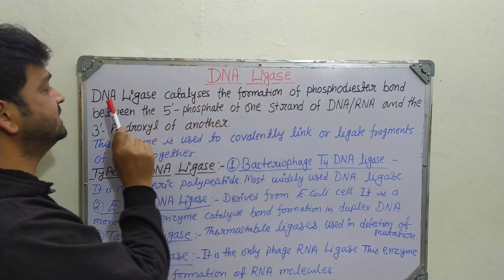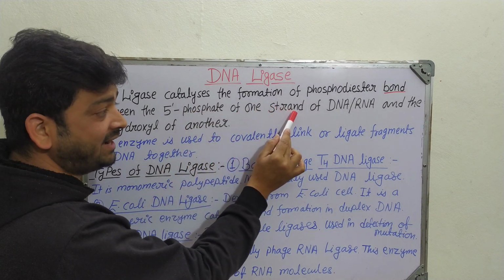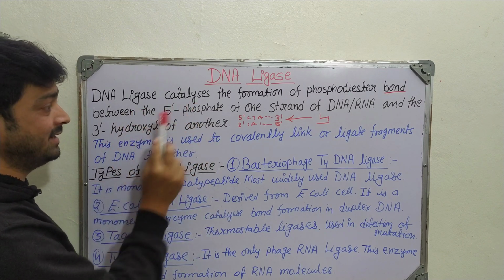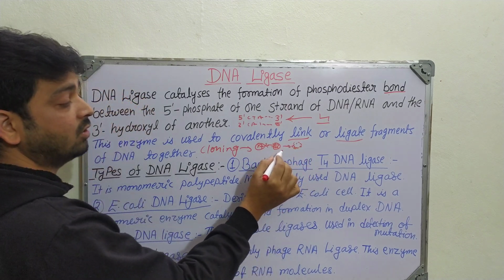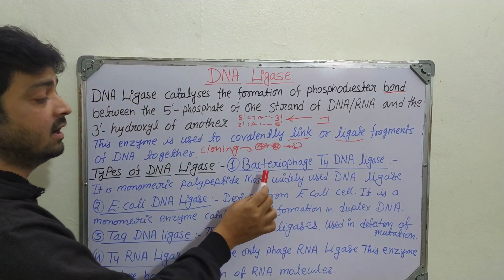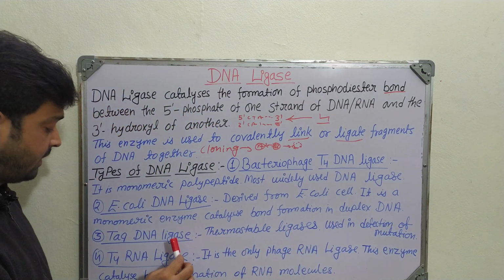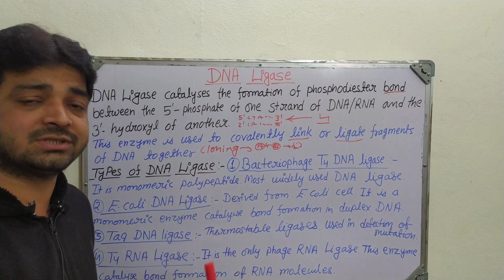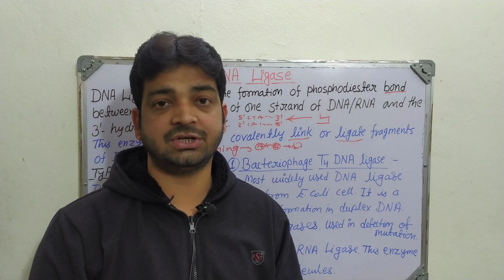DNA Ligase|Pharmaceutical biotechnology|Unit 2| B. Pharm 6Sem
DNA ligase : DNA ligase catalyses the formation of phosphodiester bond between the 5’-phosphate of one strand of DNA or RNA and the 3’-hydroxyl of another.
portion discussed:
1. DNA ligase
2. Types of DNA Ligase